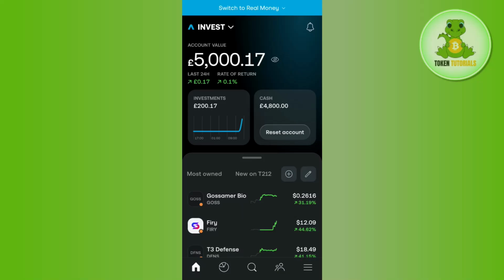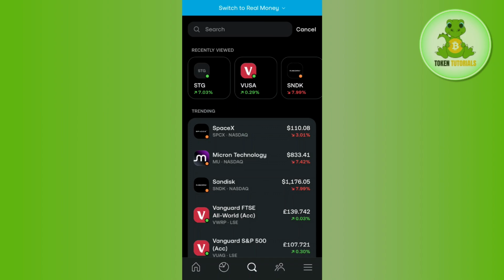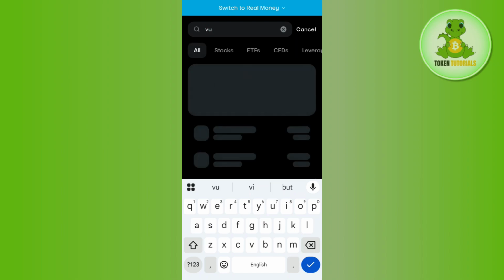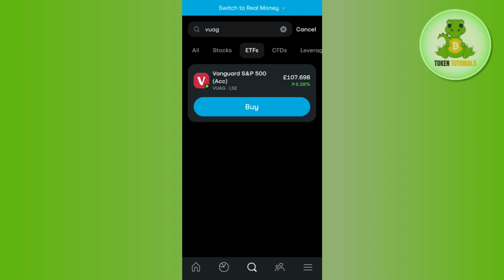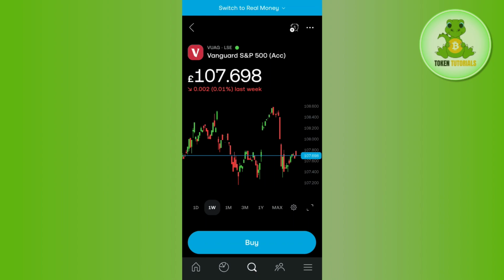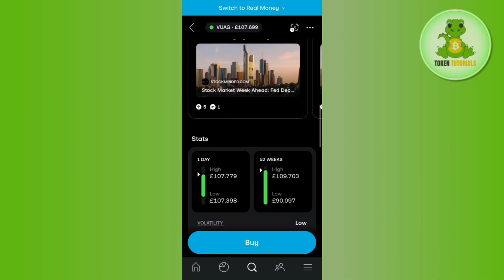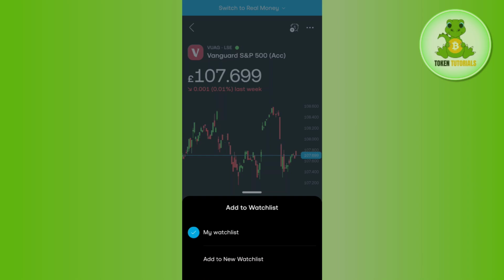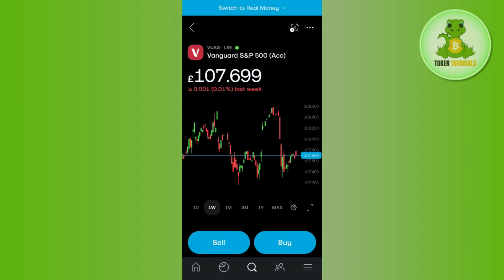How To Find ETFs On Trading 212 [2026]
Welcome to Token Tutorials! In this video, I will show you How To Find ETFs On Trading 212 [2026]